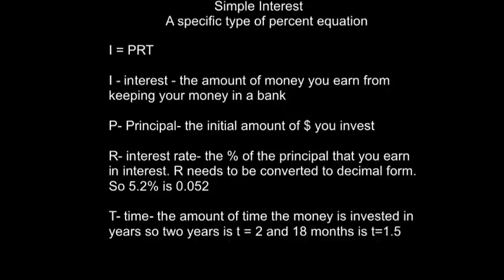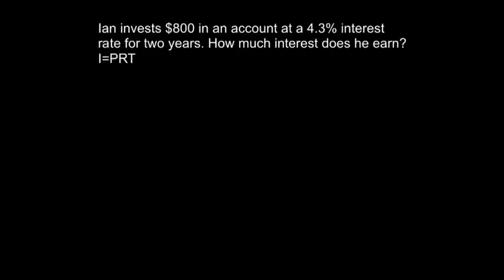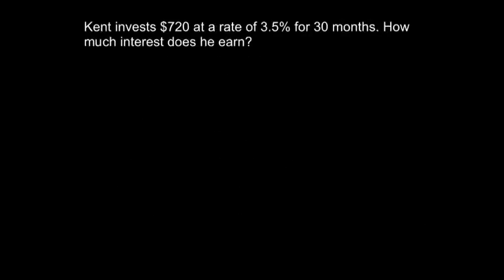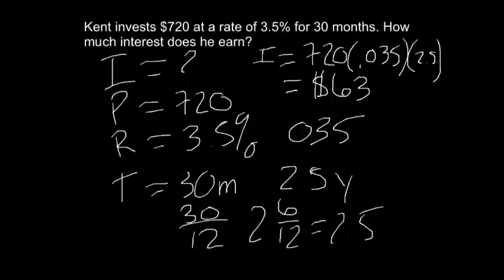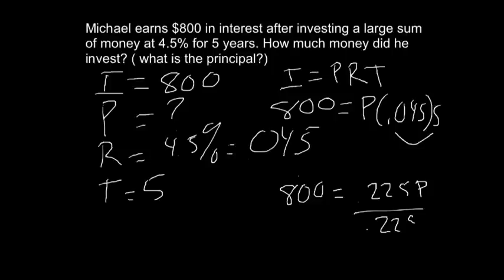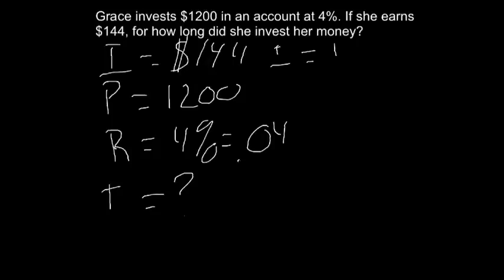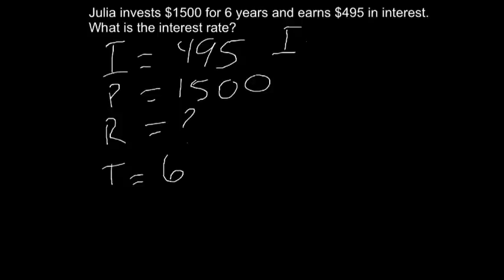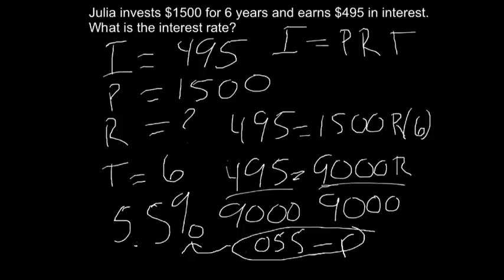Unit 3- Simple Interest